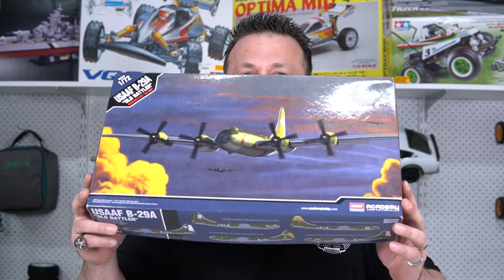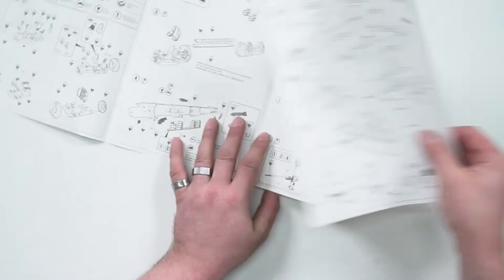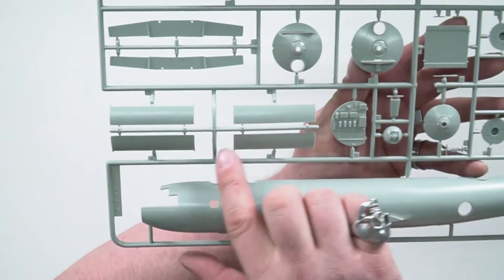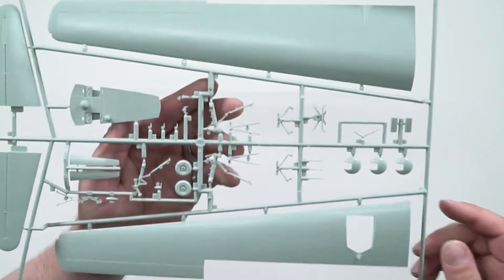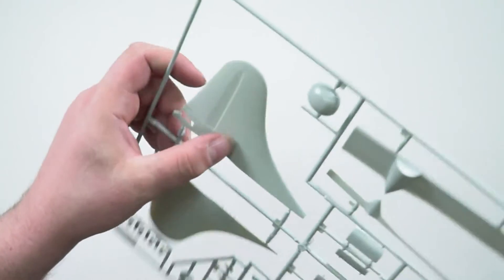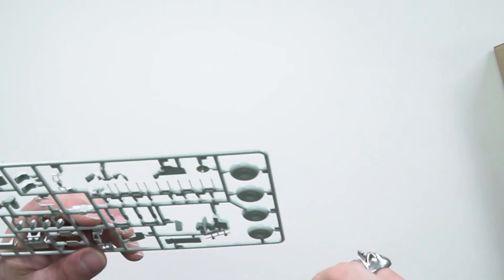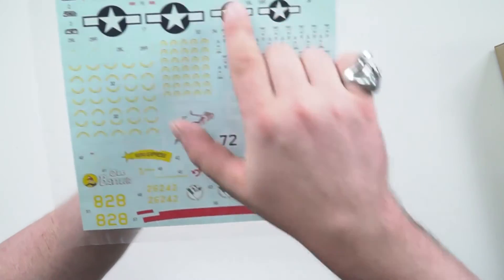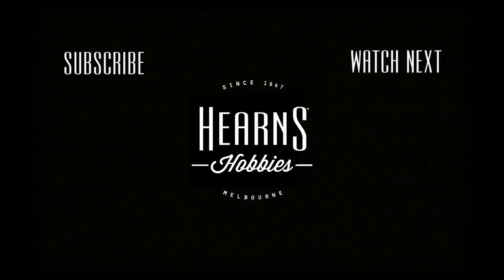ACADEMY 1/72 USAAF B-29A "Old Battler" Unboxing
If you're looking for a fun and engaging build experience, then you need to check out Academy's 1/72 USAAF B-29A "Old Battler" model kit. Dan's review and unboxing will give you a sense of all the historical detail that can be replicated with this amazing model kit.

Of course, an important part of any model building experience is knowing the historic background of your project and the B-29A definitely has an interesting story. It was developed in order to help combat Japan during WWII so it served an important role in the war effort. Now, with Academy's model kits, you can recreate this incredible piece of history from your own home. For anyone looking for a stunning display piece or a challenging project, this is certainly worth considering!